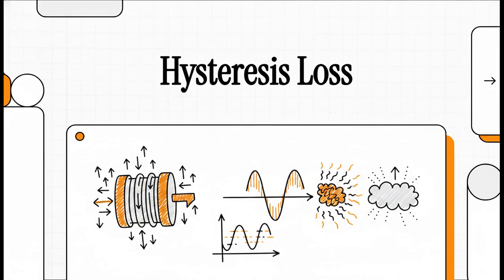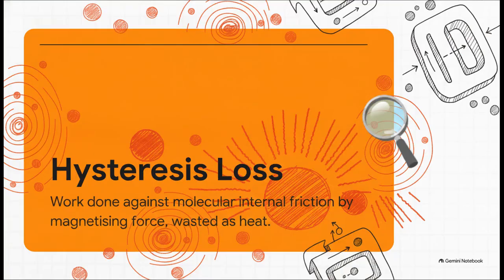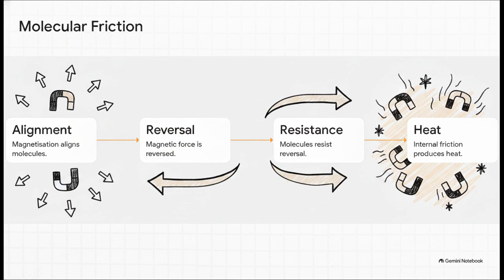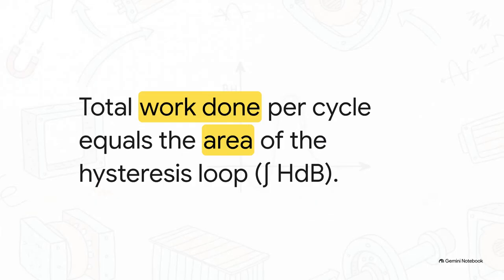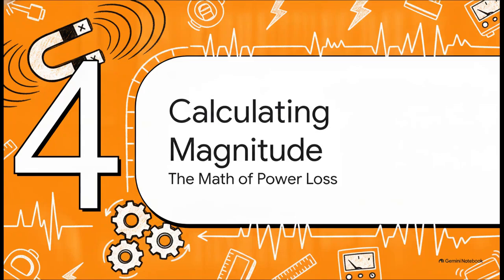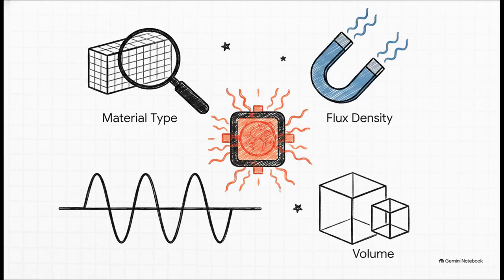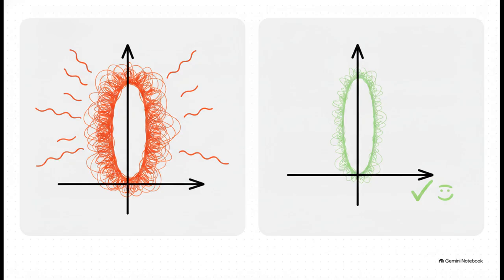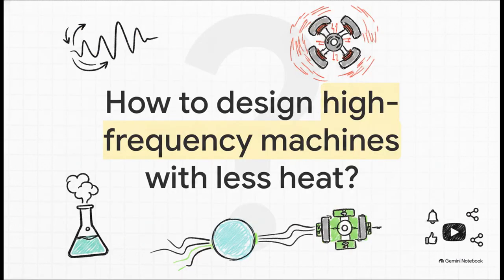Magnetic Hysteresis Loss: Calculation, Formula & Guide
Master hysteresis loss! Discover how internal molecular friction causes energy waste and how engineers calculate and minimize magnetic dissipation.

Why do magnetic materials heat up and waste energy during magnetization cycles? In this video, we break down the fundamental principles, calculation methods, and magnitude of hysteresis loss.

We explore how internal molecular friction resists particle realignment when magnetic forces reverse, why engineers rely on narrow hysteresis loops with low magnetic retention to build efficient electrical machinery, and how flux density, material volume, and frequency dictate the mathematical magnitude of energy dissipation.

We cover:

Defining hysteresis loss and energy dissipation in magnetic cycles.

The mechanics of internal molecular friction and particle realignment.

Selecting narrow loops and low retention to build efficient machinery.

Mathematical frameworks for calculating loss: Flux density, volume, and frequency.

Real-world engineering applications to minimize residual magnetism waste.

Whether you're an electrical engineering student or a power systems professional, this guide provides the exact technical framework you need to master magnetic efficiency.